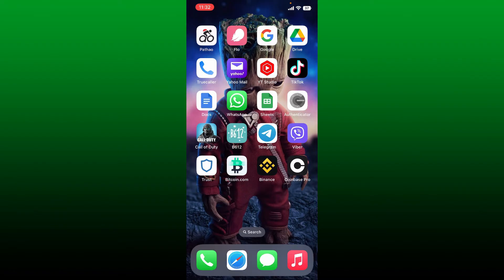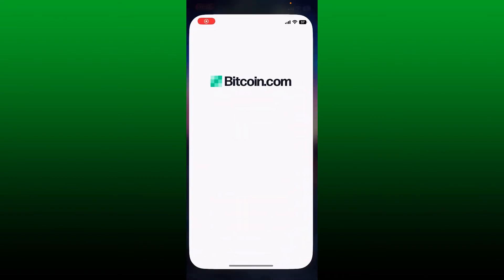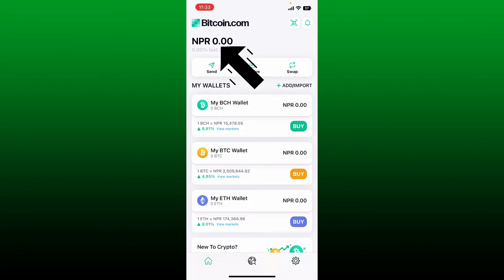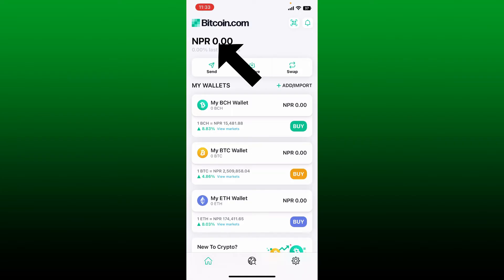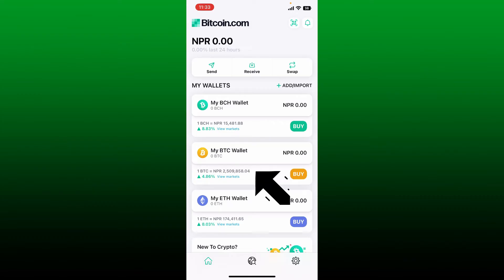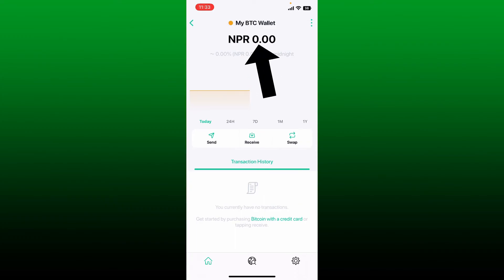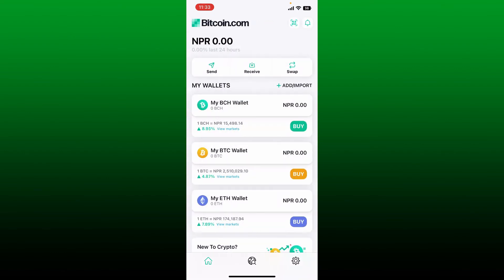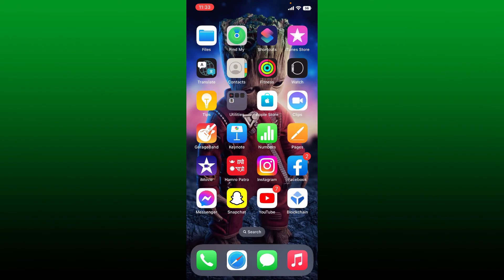How To Check Bitcoin Wallet Balance on Bitcoin.com App (2022)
How To Check Balance on Bitcoin App (2022)

Need help on how to check balance on Bitcoin Wallet? Here in this video, we'll show you a quick and easy method on how to check balance on Bitcoin Wallet. Watch this video till the end for better assistance on how to check balance on Bitcoin Wallet.  If you want to check your balance for a specific cryptocurrency, simply go ahead and select the cryptocurrency. In my case, I'm going to choose the my BTC wallet asset, and right under my BTC wallet, you'll be able to see the available balance on your wallet.

CHAPTERS
0:00 - Intro
0:24 - Steps To Check Bitcoin Wallet Balance on Bitcoin.com App
1:06 - Outro